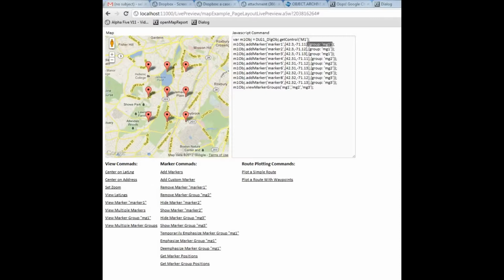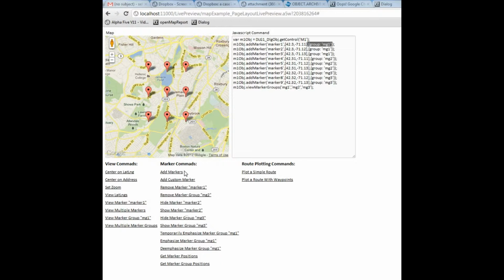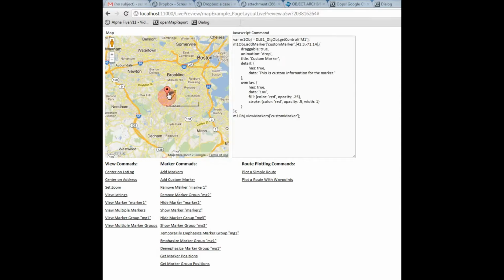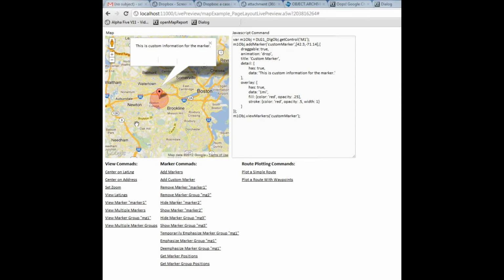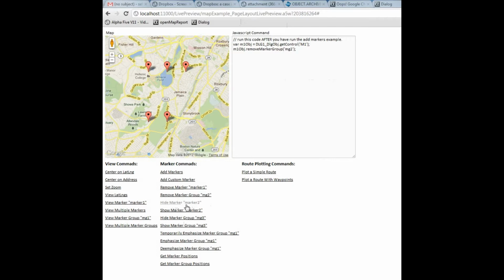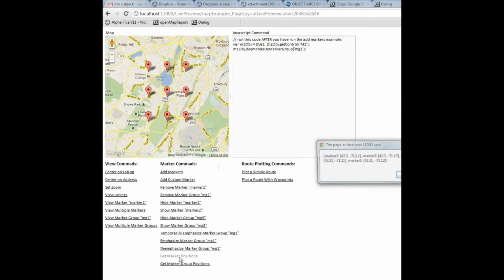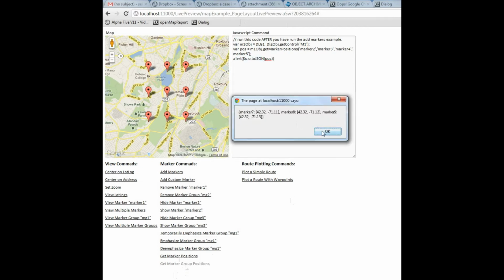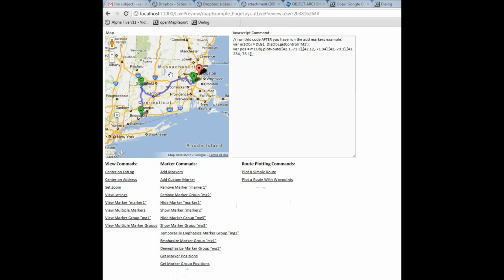V11 Tour of Methods Exposed by Map Control in Dialog Component Part 2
FP11_DLGMAP3 Alpha Five v11 Dialog with map tour of map methods 2

In the previous video, we looked at the .plotRoute() and .addMarker() methods of the map object. In this video, we take a quick tour of other methods exposed by the map object.